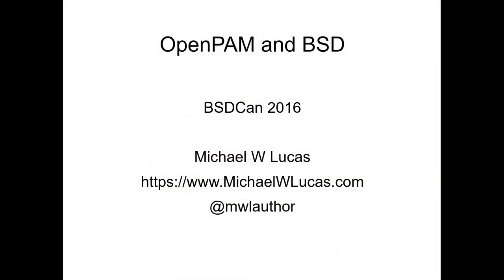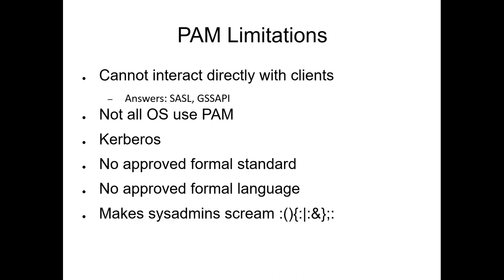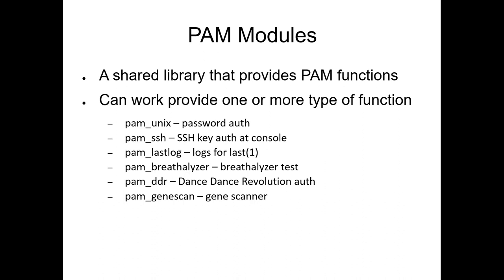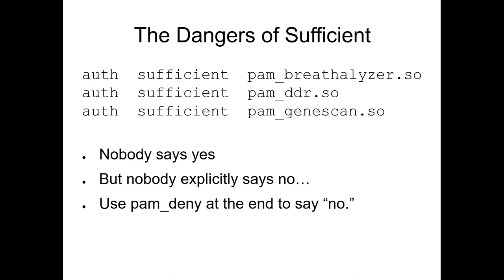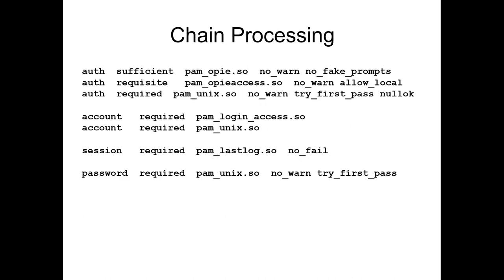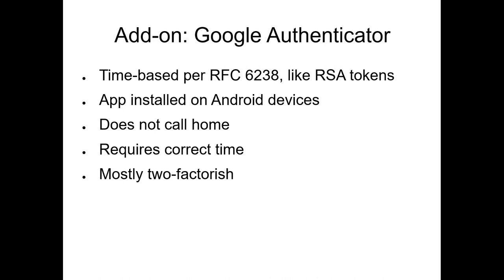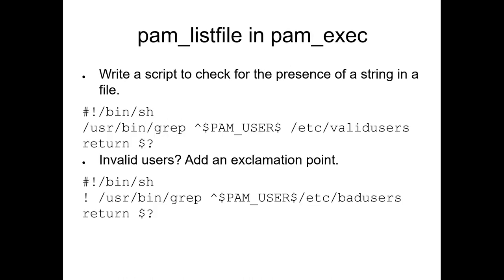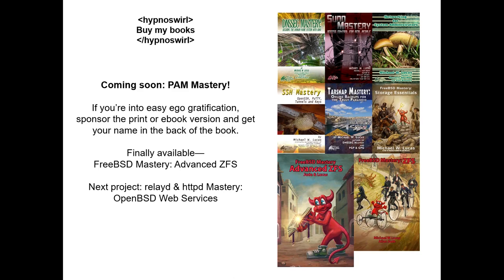OpenPAM and BSD